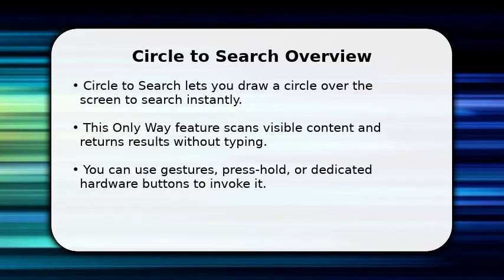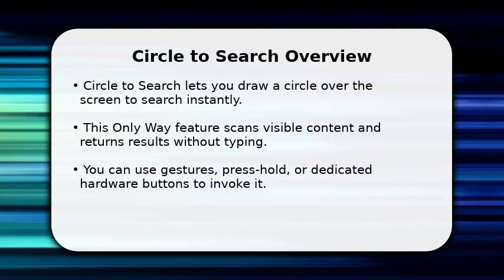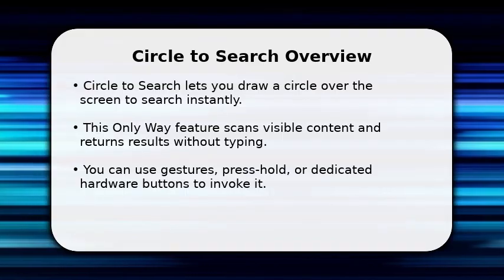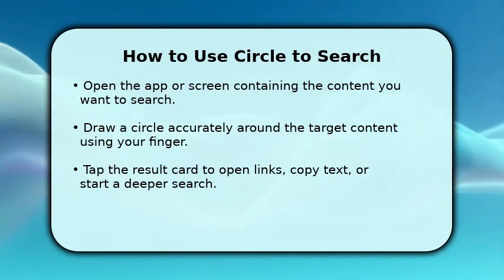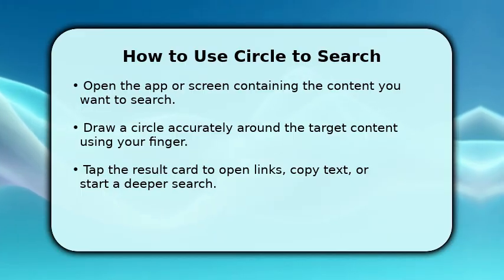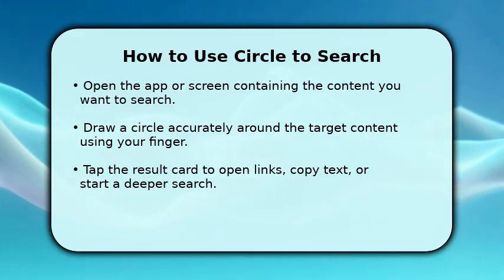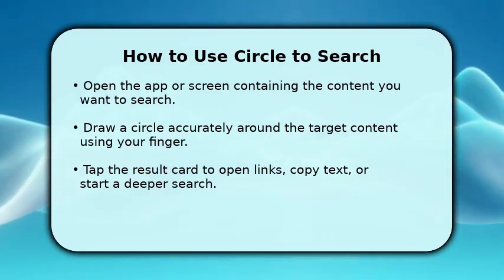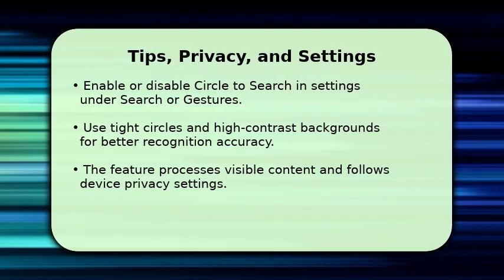How to Use Circle to Search Feature (only Way)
How to Use Circle to Search Feature (only Way) | 🔒 Surfshark VPN Deal — Stay private and secure. $1.99/mo + 3 Months Free ▸

Master the art of searching within circles using our step-bythy guide. Discover how to effectively utilize circle search features on various platforms, ensuring you find exactly what you need with precision and ease.

circle search feature, how to use circular search, effective searching within circles, step-by-step guide for using the circle tool, finding information efficiently